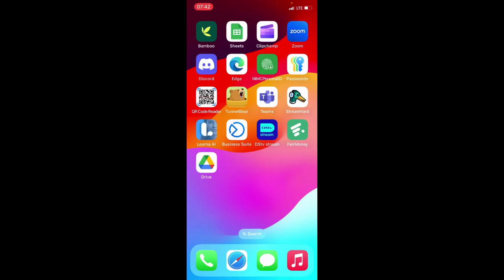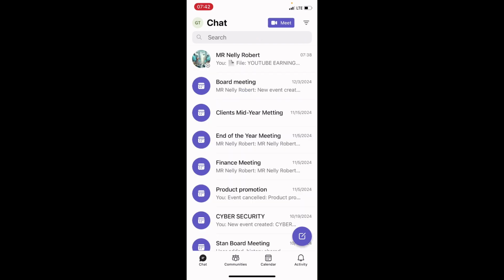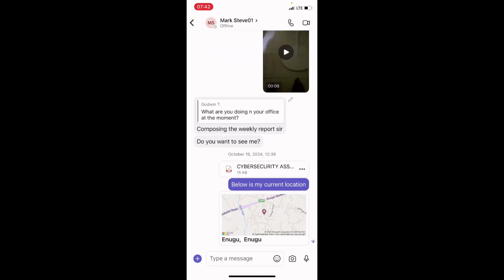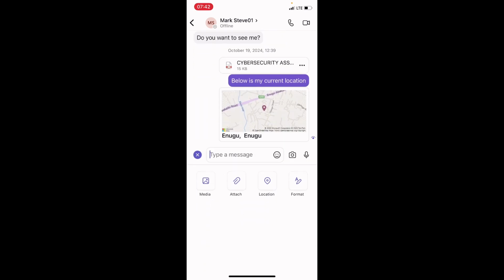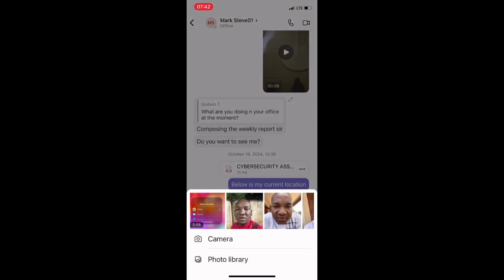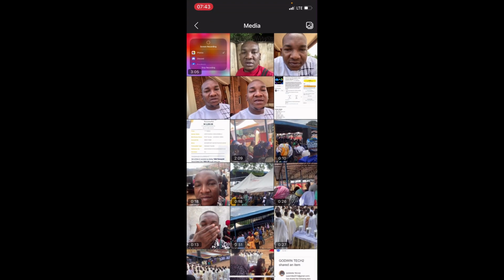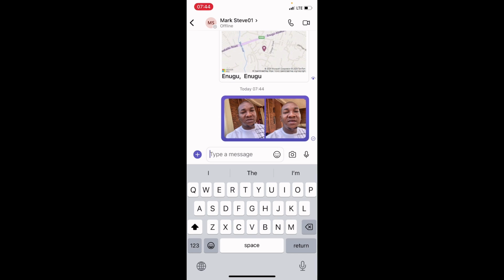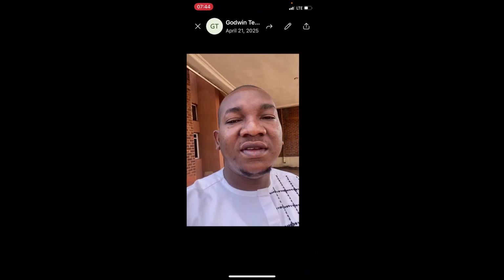How to Send Pictures on Microsoft Teams Mobile App Using iPhone - Full Guide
In this Microsoft Teams tutorial, learn how to send pictures on Microsoft Teams mobile App using iPhone. This Microsoft Teams tutorial walks you through on how to complete this task in few seconds. This focus is on Teams mobile app for iPhone, but you can follow the same instruction if you are an Android user.

How to Set Status Message on Microsoft Teams: Let People Know Your Current State When They Chat You

Once you follow this MS Teams mobile app guide religiously, you will get the job of this file type sharing done.